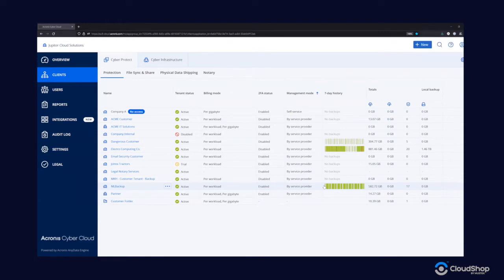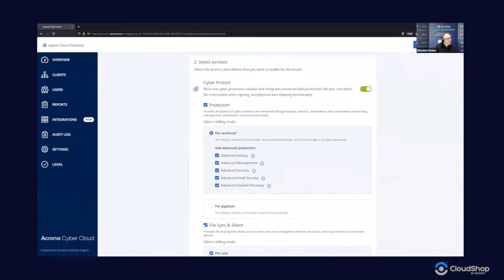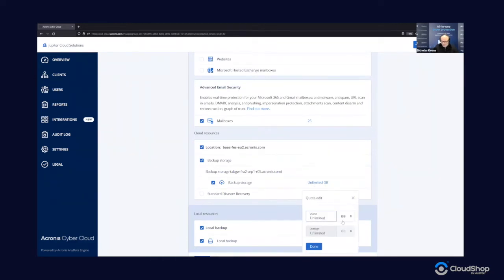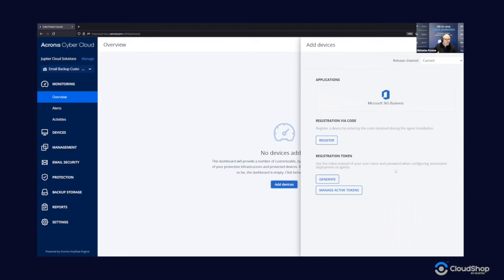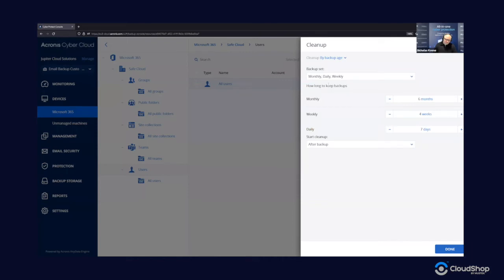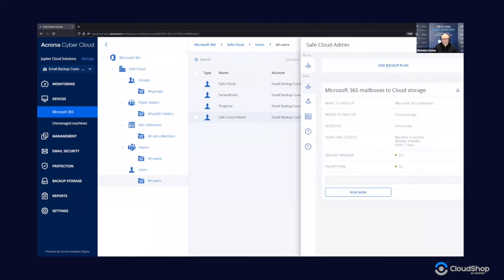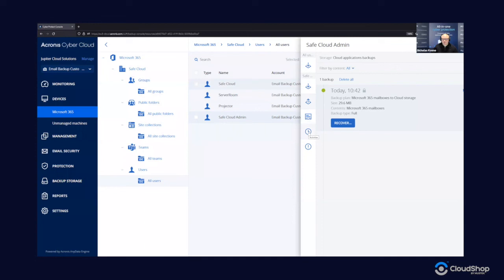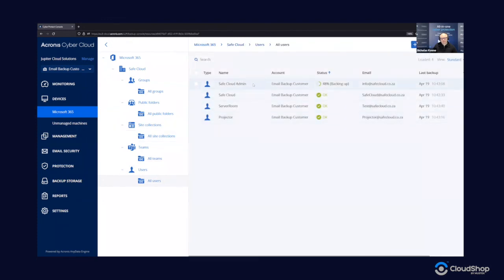365 Email Backup On Acronis